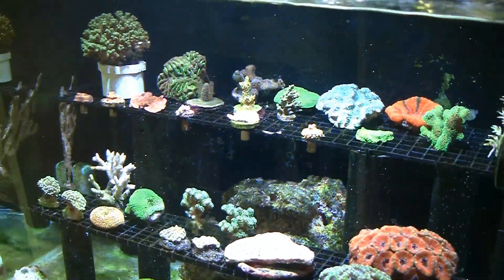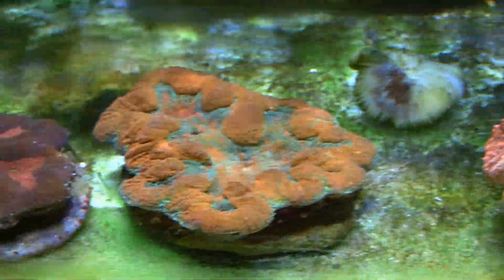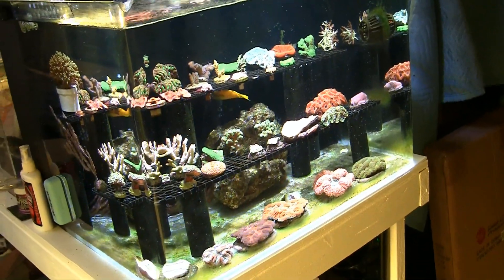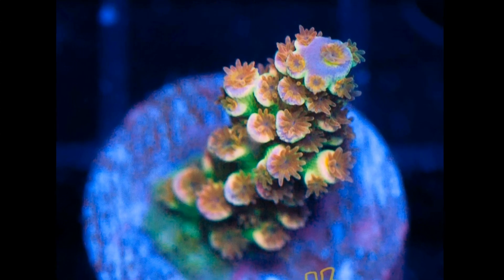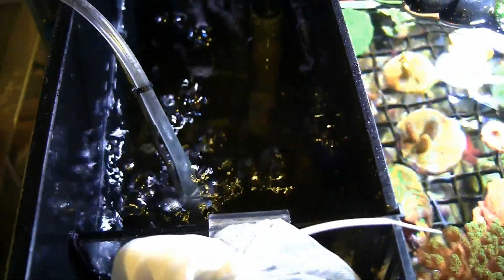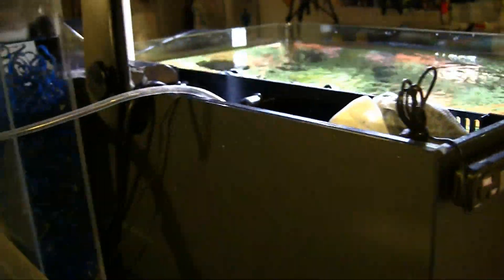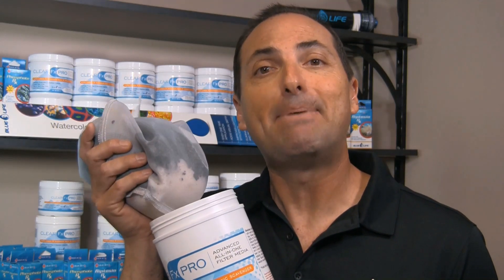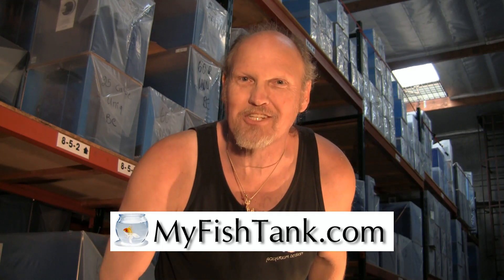LA Frag Guys Jim Stime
LA Frag Guys is a new video series from LA Fishguys. This, and future videos in the series will showcase many coral frag guys and businesses in the Los Angeles area and will give you some insight into the types of corals being 'fragged', the lighting, equipment and systems coral frags are kept in and manners of maintaining water quility. Welcome to LA Frag Guys, Episode One.